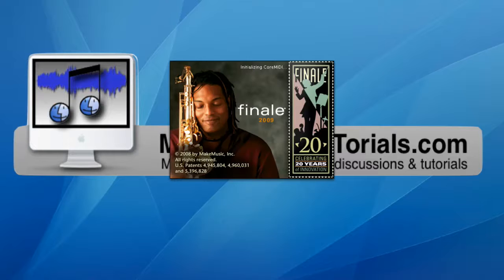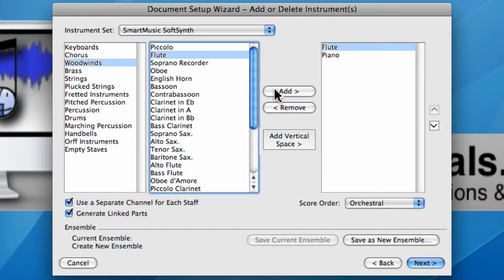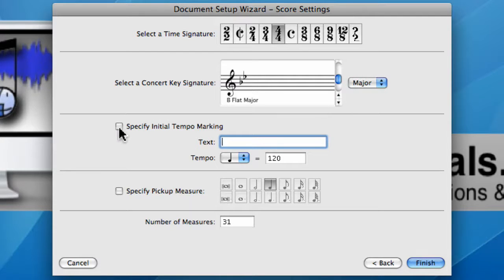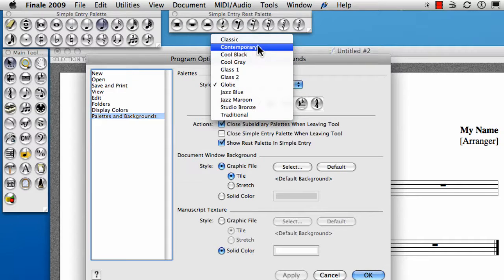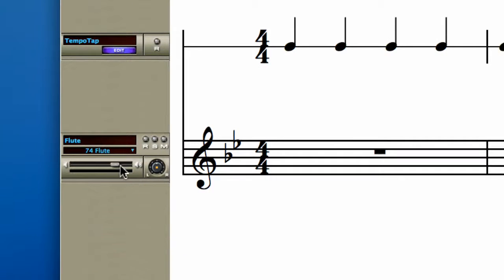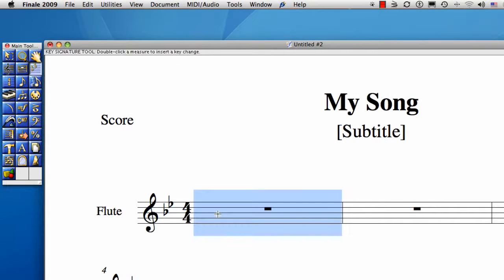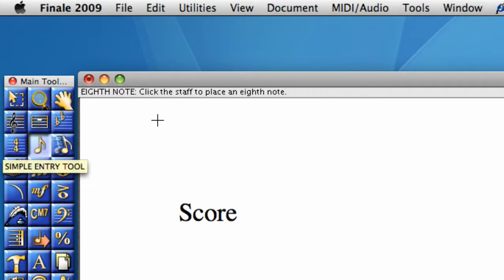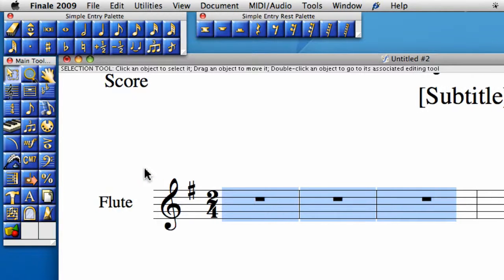MMTT-001_Finale_Intro_HD.mp4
Getting Started With Finale